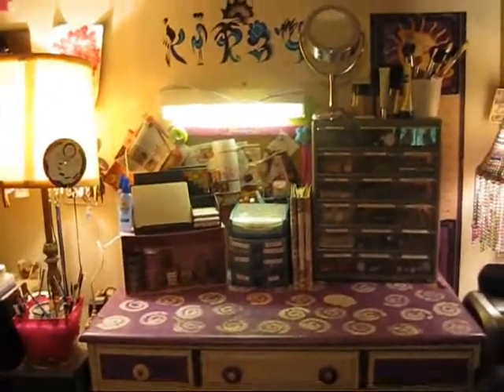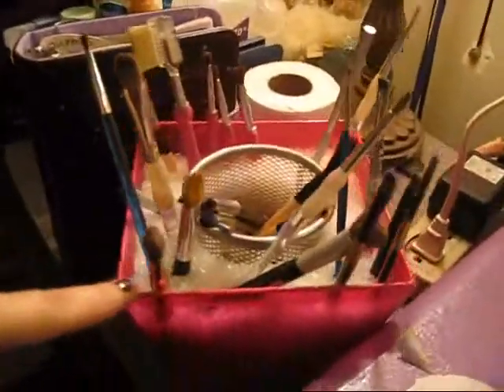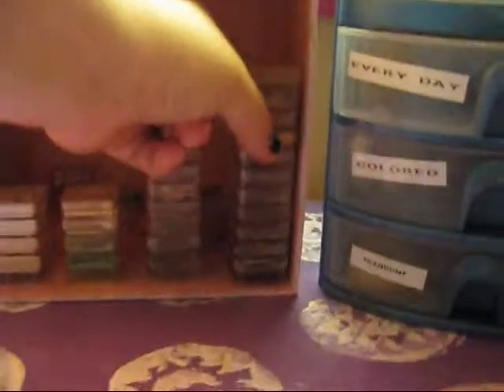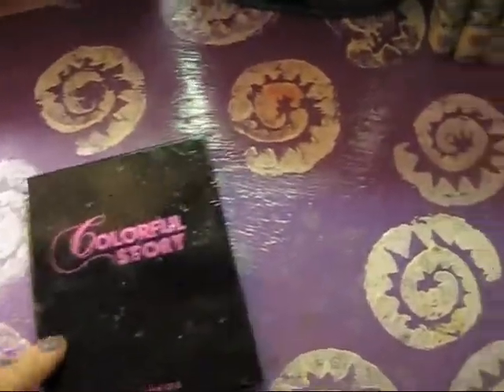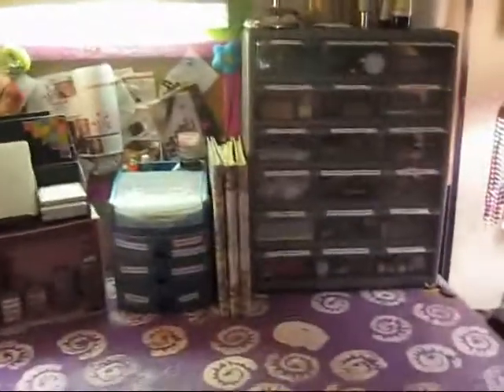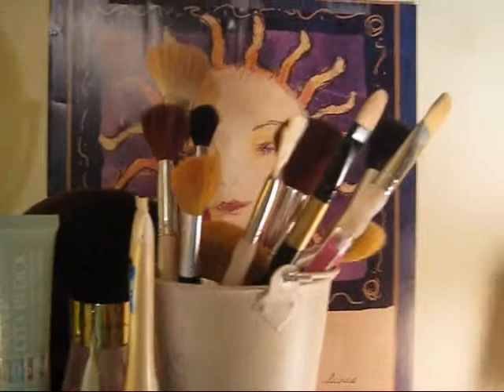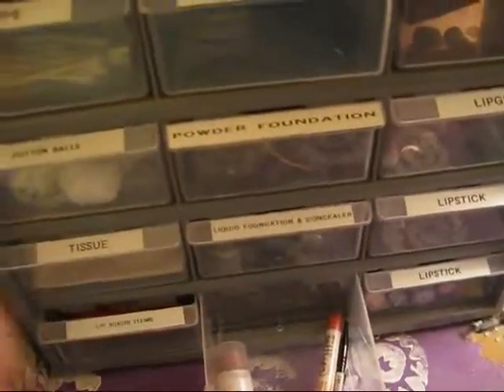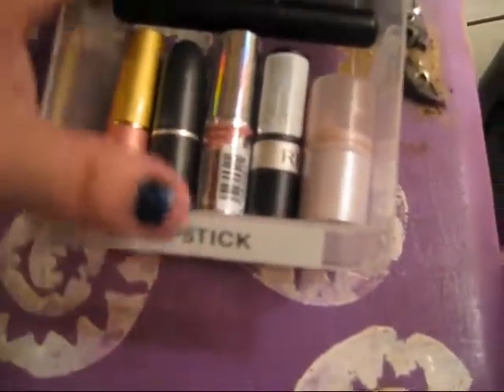Makeup Organization & My Makeup AKA Youtube= MAkeup Collection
rate comment & sibscribe